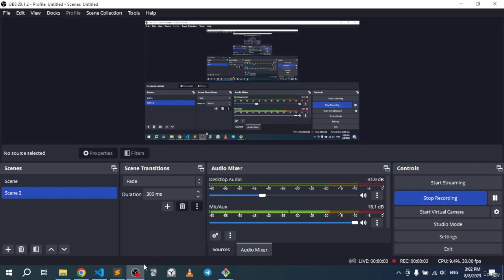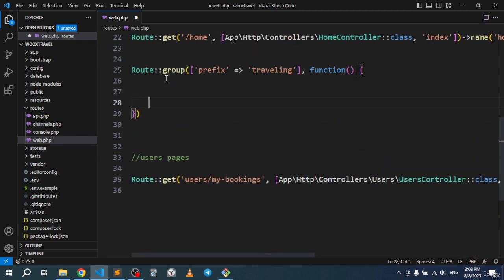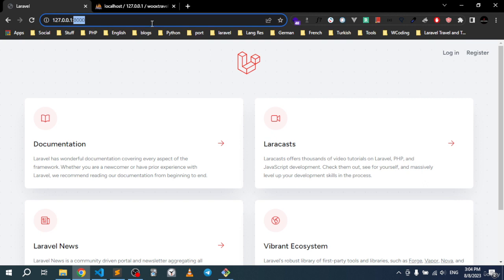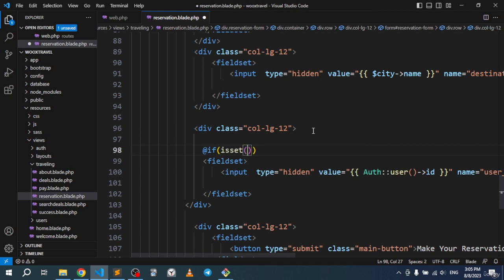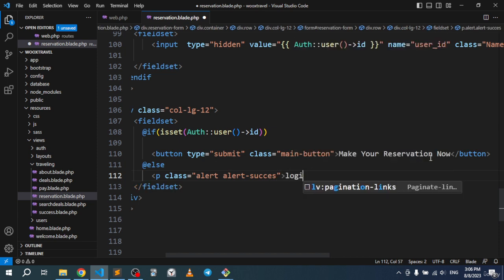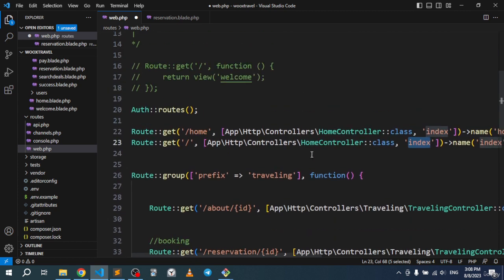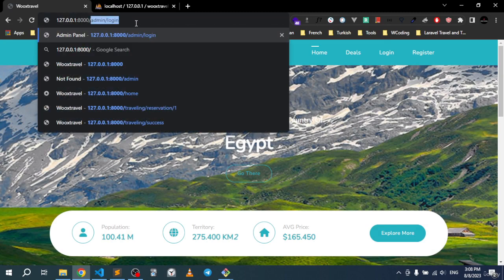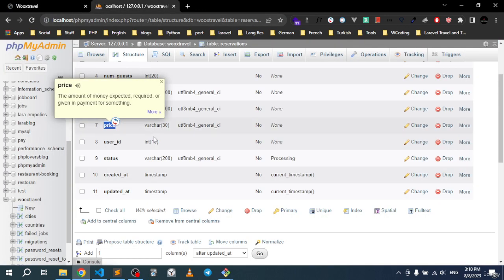7 Cleaning up and Validating (3 - Booking PayPal and Searching for Deals)